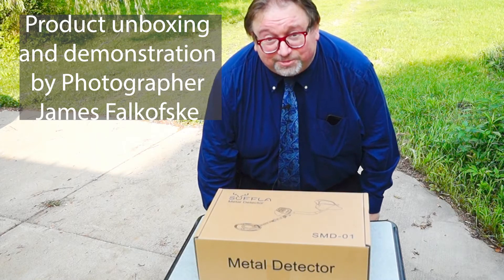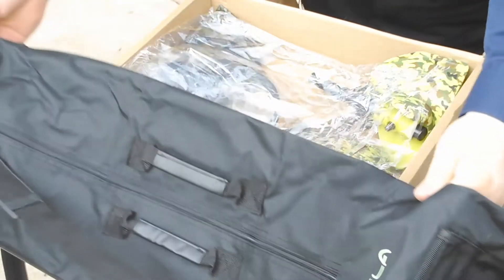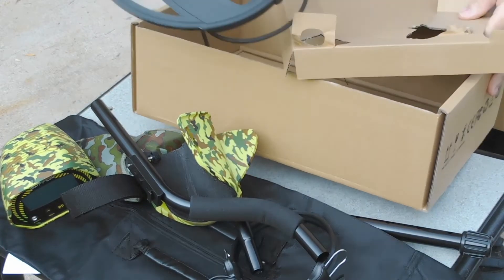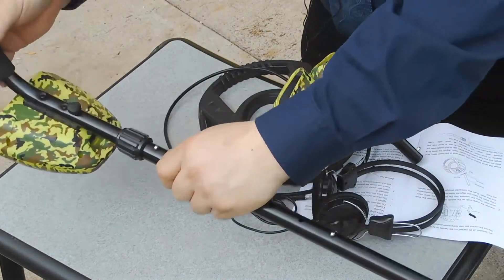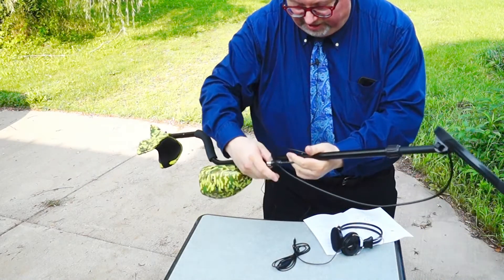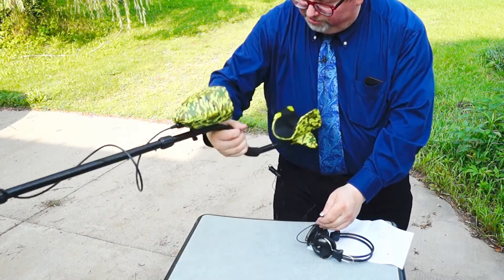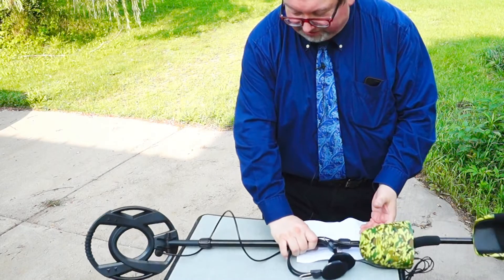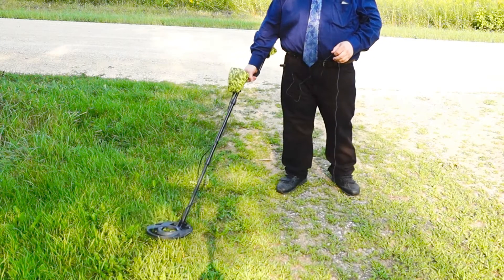SUFFLA brand Metal Detector Unboxing, Assembly, and Demonstration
This is an unboxing, assembly, and demonstration of a new metal detector  that I bought on Amazon.com.  It is the SUFFLA Metal Detector with 11" Professional Waterproof Coil.  It has Camouflage coloring and 5 modes of operation (to determine whether the metal is treasure or junk).  I am not a treasure hunter; I am trying to find hidden dangers on my farm from where the former owners burned and buried their garbage on the land.  This works very well for my needs; it was able to detect a metal culvert under my driveway that is buried 14 inches deep.  This will be a helpful tool to use around the farm.